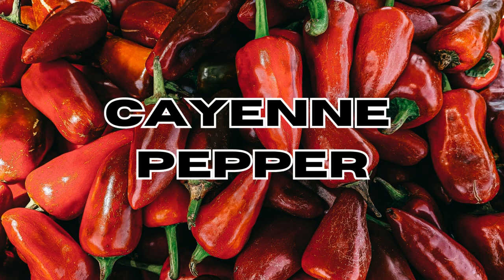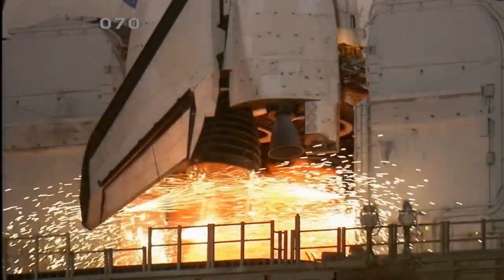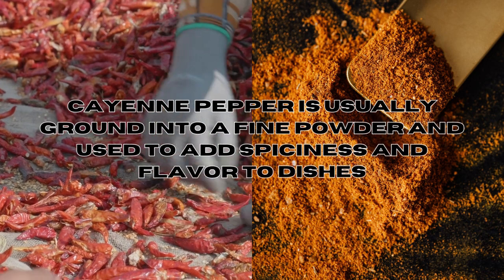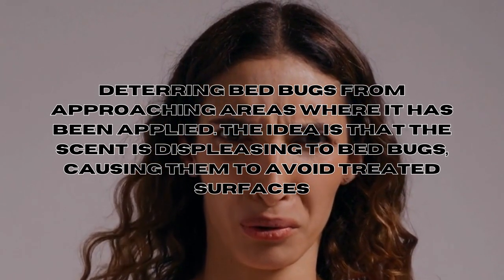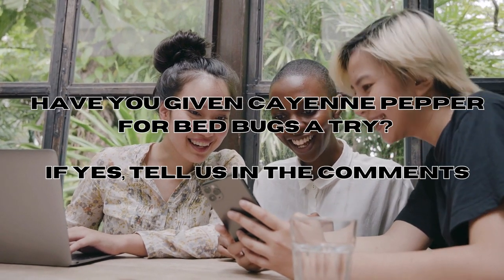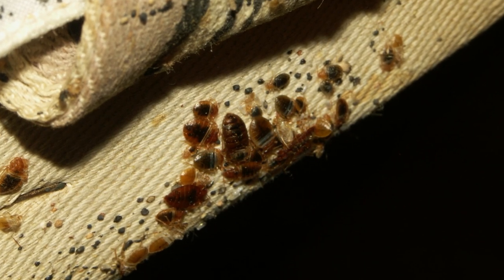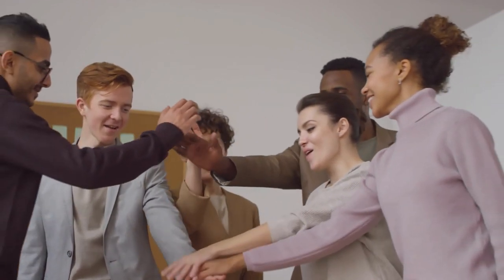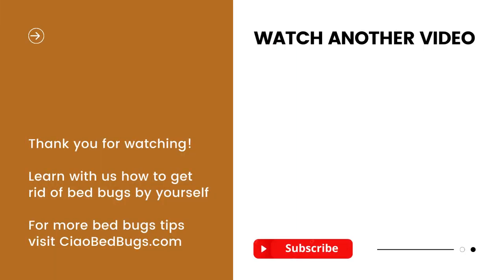Does Cayenne Pepper REALLY work for Bed Bugs? [COMPLETE Tutorial]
✨ *DIY Bed Bug Elimination Kit* :

1.  *Best Bed Bug Traps* : 🛏️ Best bed bug traps

2.

3. *Bed Bug Interceptors Cups* : 🚫 Purchase the best items

4. *Bed Bug Mattress Encasement* : 🛡️

5. Best *Bed Bug Heater* on the market

6. Best *Steam Cleaner for Bed bugs* on the market

Uncover the possibilities of Cayenne Pepper as a solution to eliminate bed bugs, those troublesome insects that disrupt your sleep and cause itching and stress.
This chili spice could be the perfect home remedy you've been seeking!

Can Cayenne Pepper kill bed bugs?
Cayenne pepper is a hot spice derived from dried red hot chili peppers. It is known for its pungent heat and is often used to add a spicy kick to various dishes.

Join us as we examine this cost-effective and do-it-yourself (DIY) solution for getting rid of bed bugs.

In this video, you will see a step-by-step tutorial demonstrating how to strategically use Cayenne Pepper to eradicate bed bugs.🌿🛏💤

0:00 Introduction: Cayenne Pepper, a home remedy spice to end a bed bug infestation
2:17 What is Cayenne Pepper?
3:20 Does Cayenne Pepper work against Bed Bugs?
5:26 How to use Cayenne Pepper for Bed Bugs?

Music used in the video : watching anime (Piano version) by sakura Hz